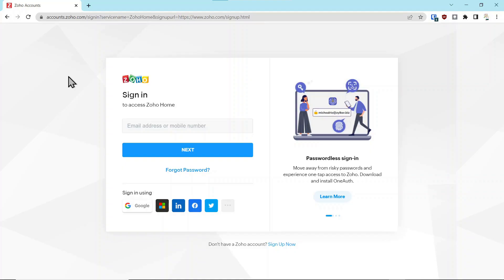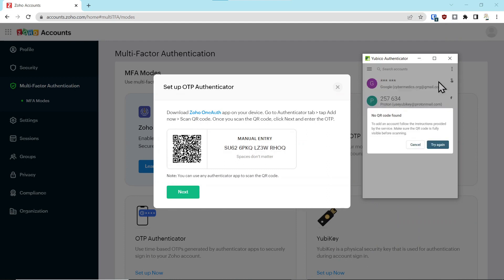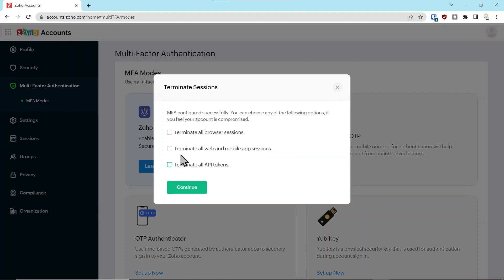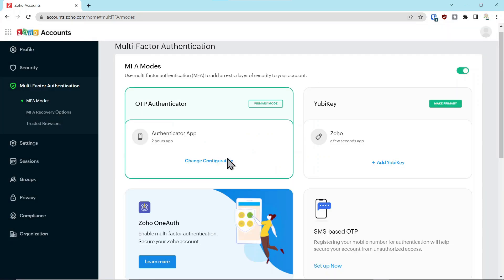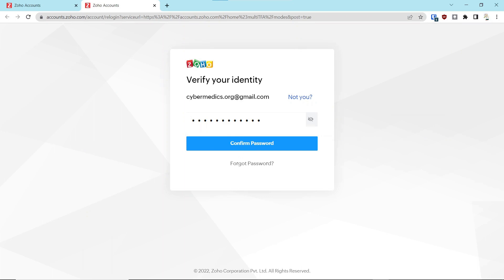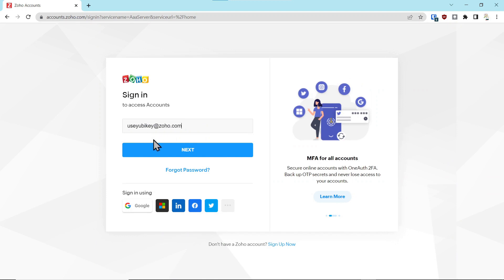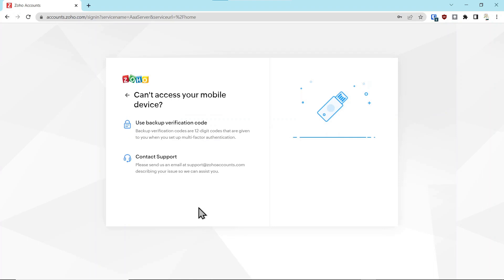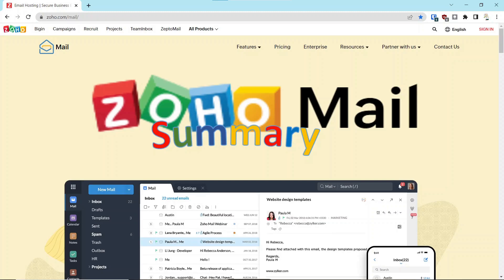How to Safeguard & Protect your Zoho Account from Hackers Using 2FA!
Simple Steps to Zoho 2FA! Apps, Keys & Backup Codes for Worry-Free Emails